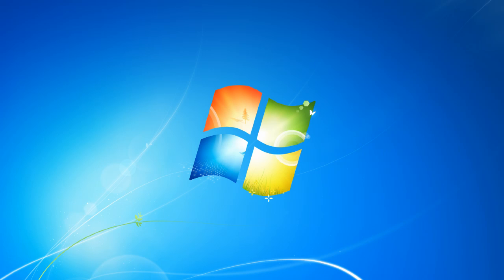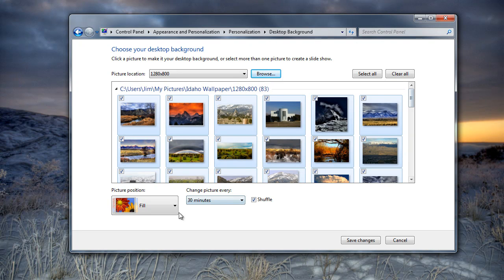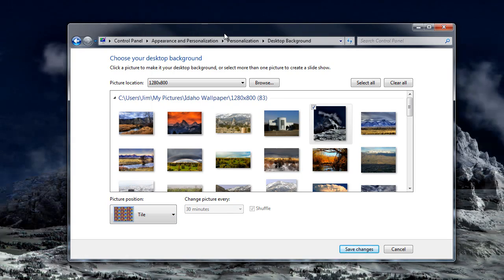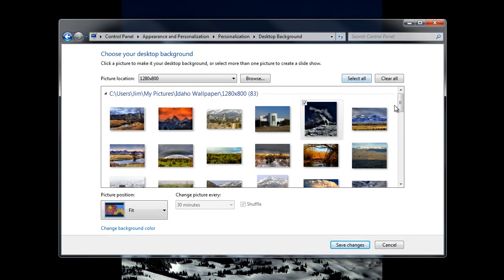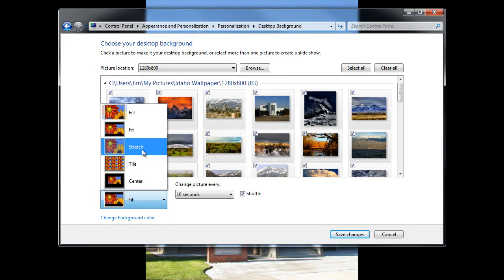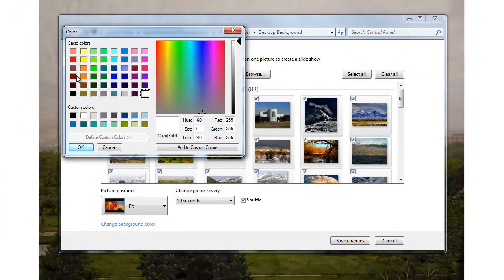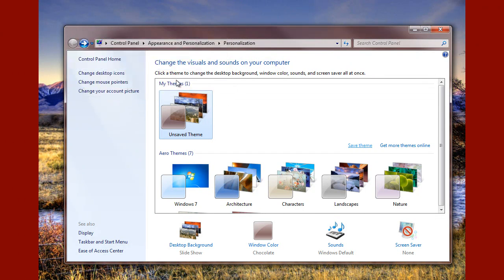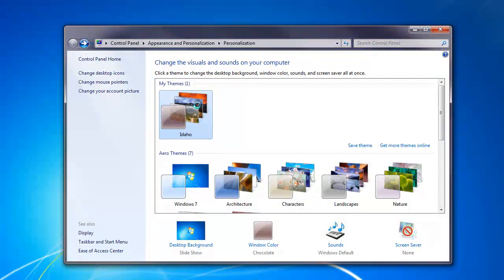Windows 7 - Rotating Wallpaper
How to create a Rotating Wallpaper Theme with Windows 7.